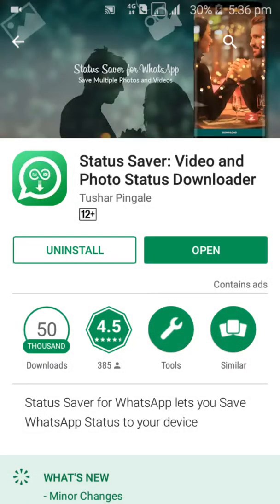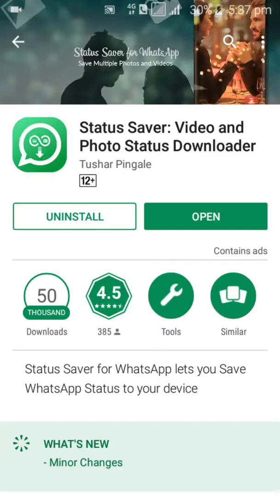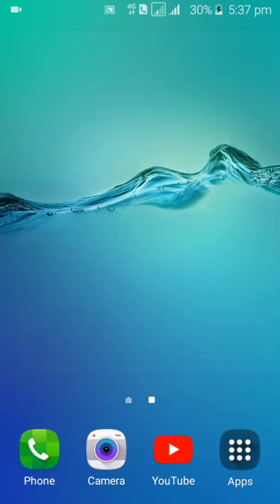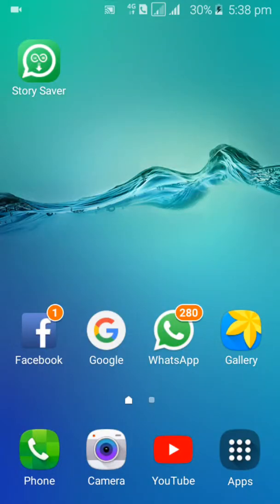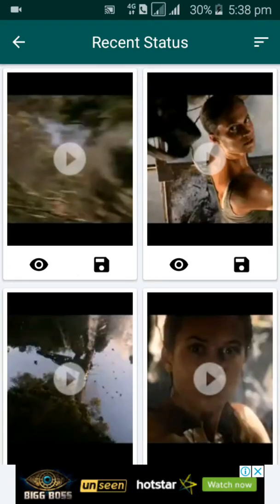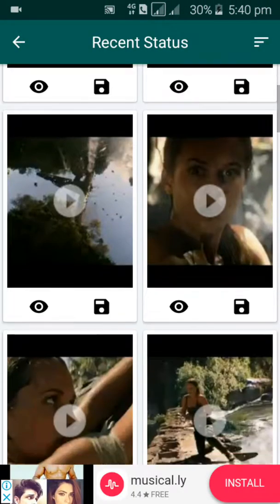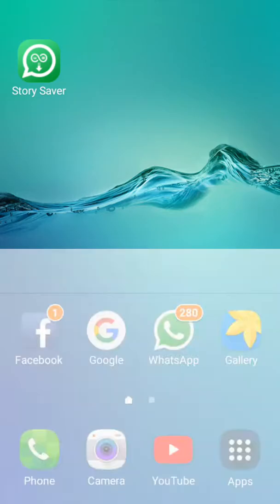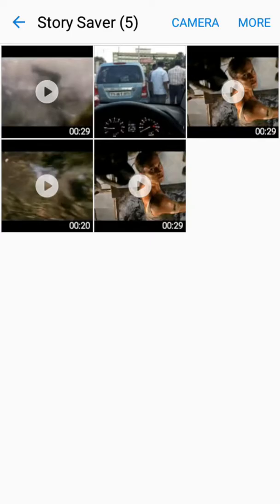How to download the status on whatsapp in easy way